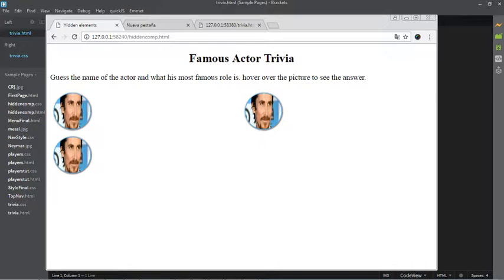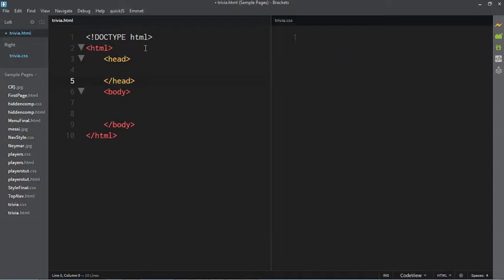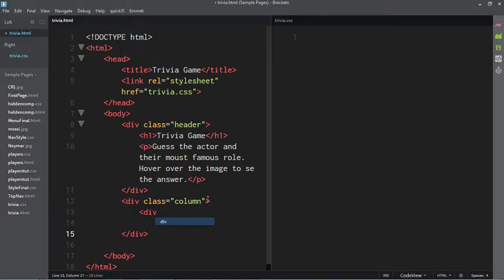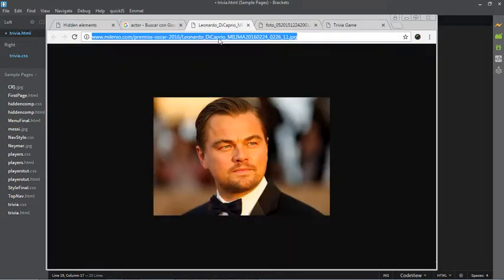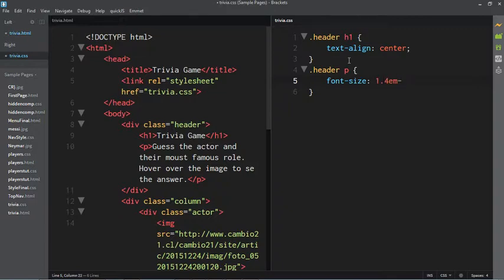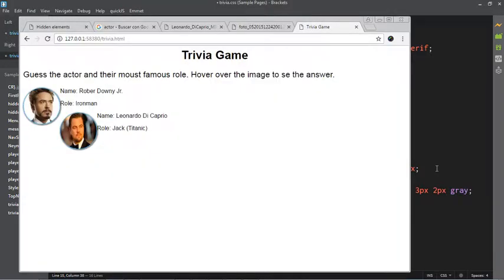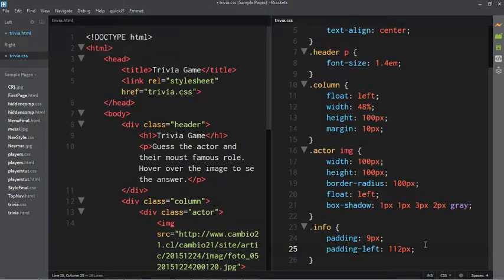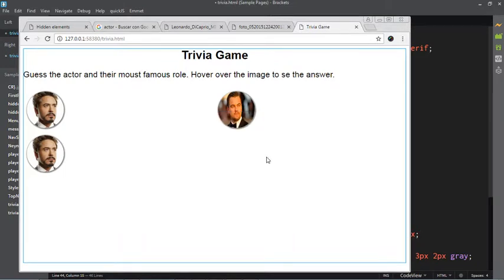HTML+CSS Basics tutorial trivia game project